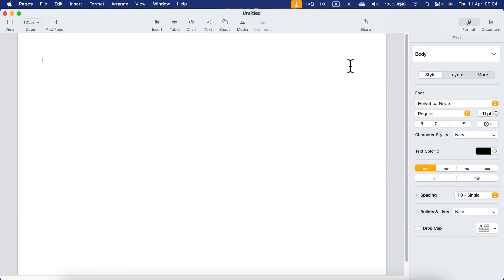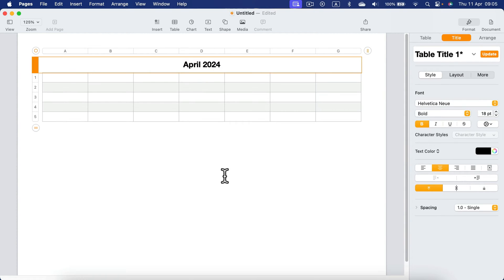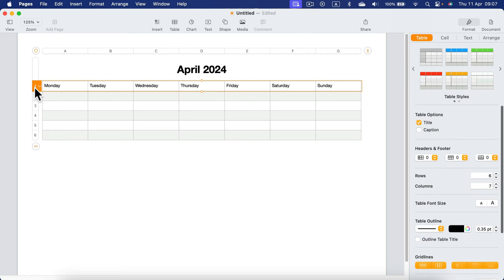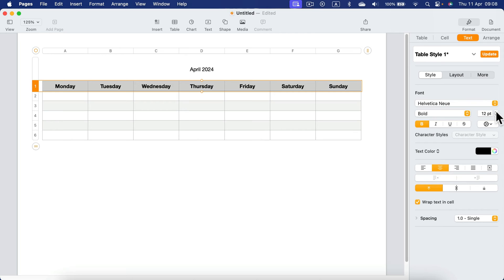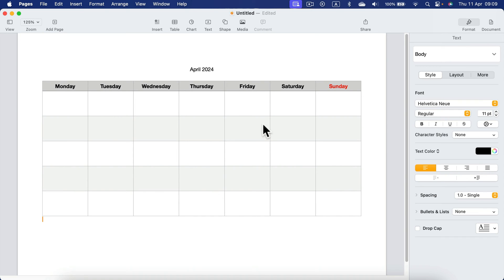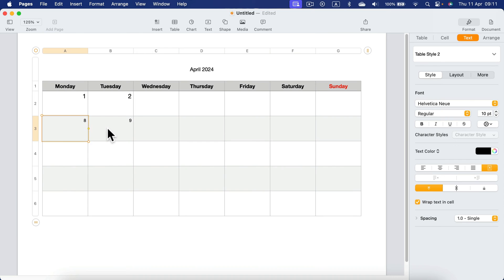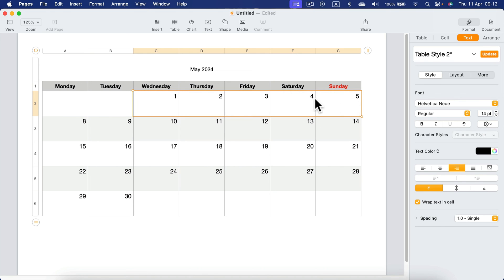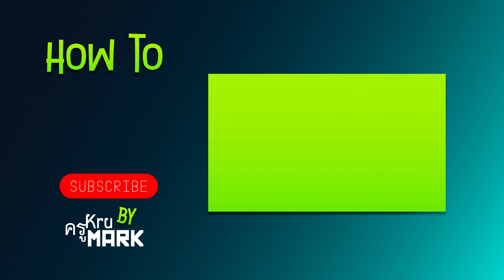How To Make a Calendar in Apple Pages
Design your own custom calendar in Apple Pages with our easy-to-follow tutorial!
Whether you're planning your schedule, organizing events, or creating a personalized gift, making a calendar in Pages is simple and fun. In this step-by-step guide, we'll show you how to use Pages' powerful design tools to create a stylish and functional calendar from scratch. Watch now to learn how to customize layouts, add events, and print or share your finished calendar with friends, family, or colleagues!